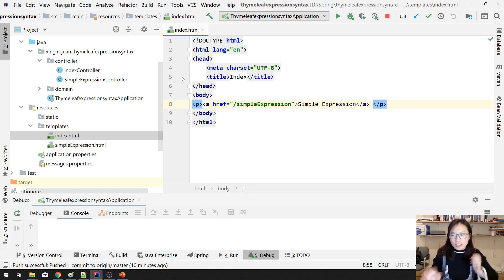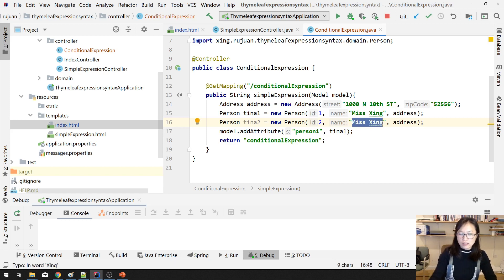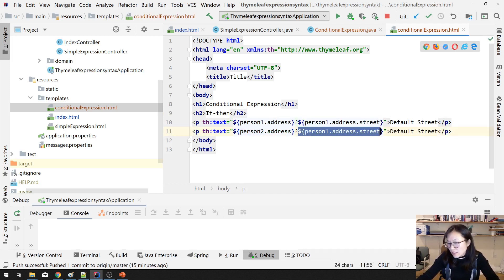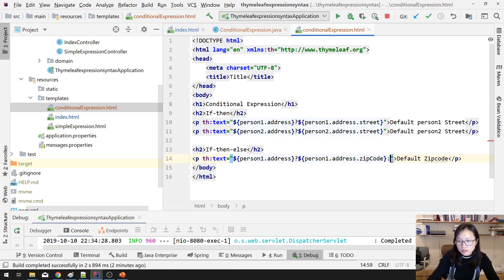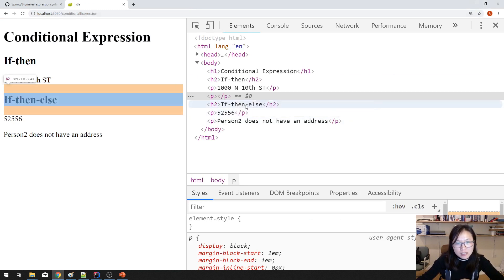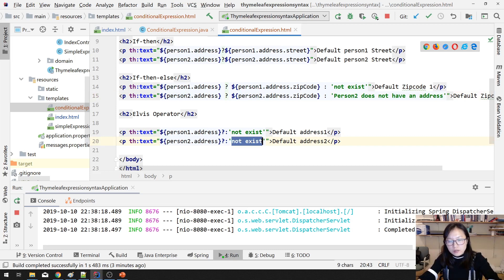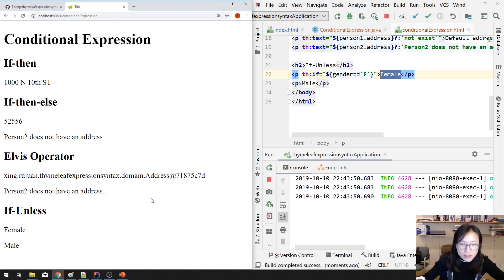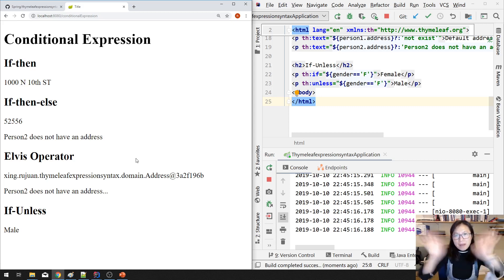Conditional Expression in Thymeleaf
Talks about different conditional expression in thymeleaf.
If-then, if-then-else, elvis operator, if-unless